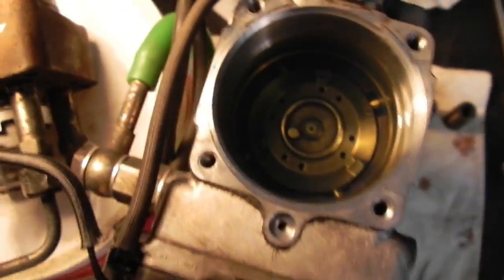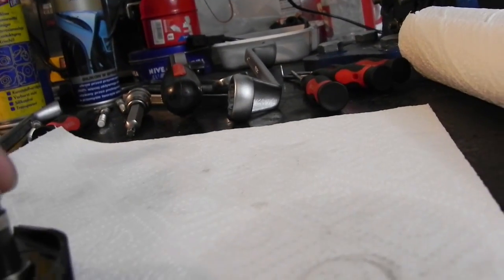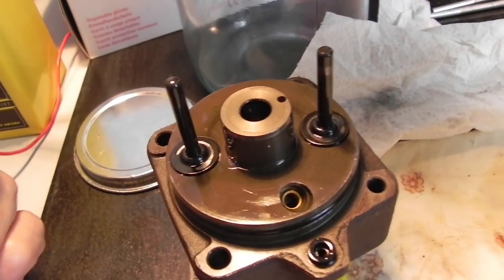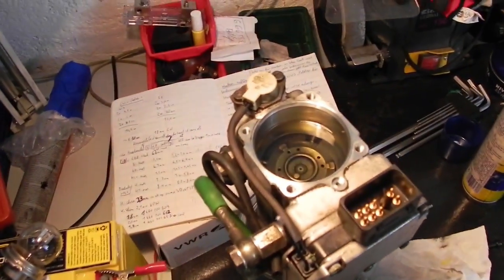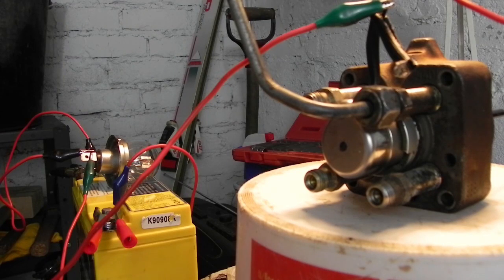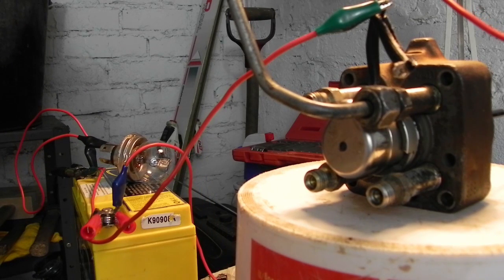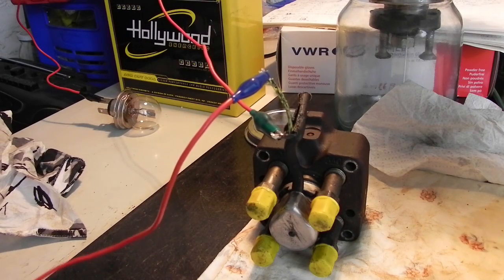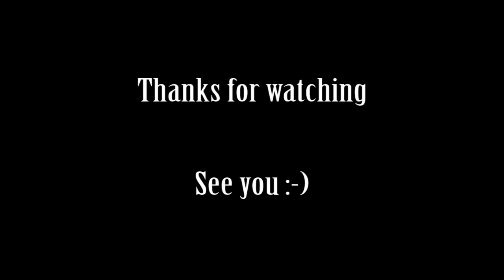Bosch VP30 Rover - pump teardown , comparison & look inside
Comparison two pumps one which had power issue with a perfectly working one unit.